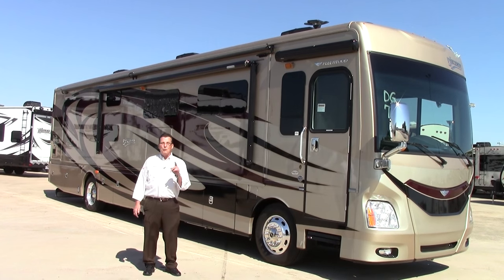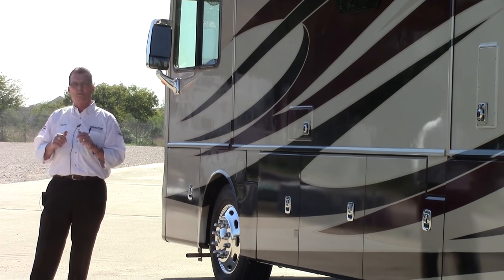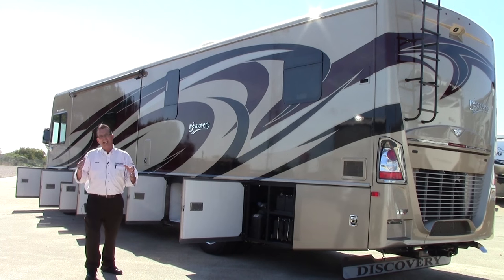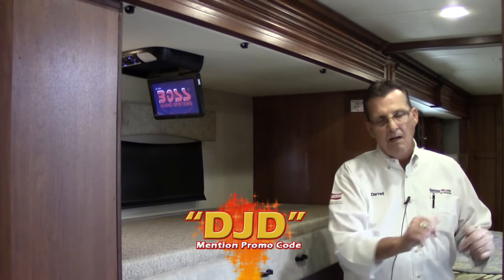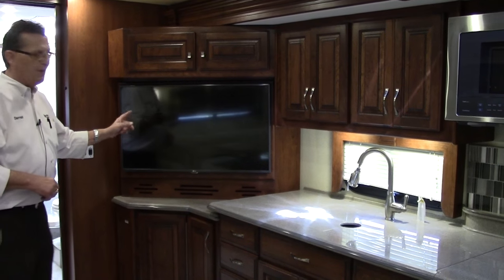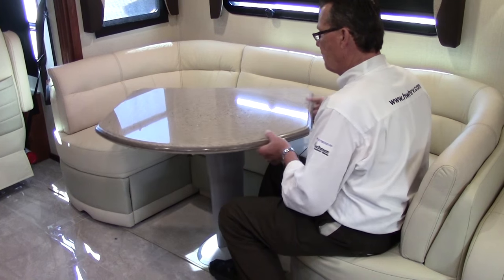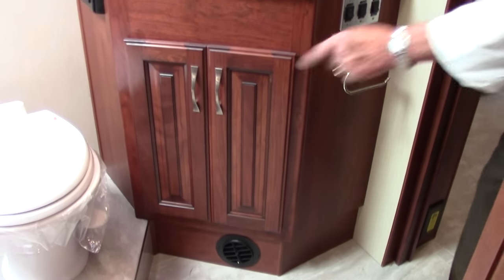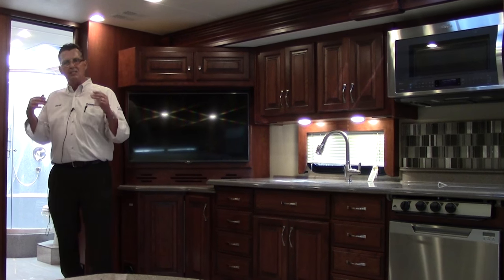New 2016 Fleetwood Discovery 40G Class A Diesel Motorhome RV Holiday World of Houston in Katy, Texas